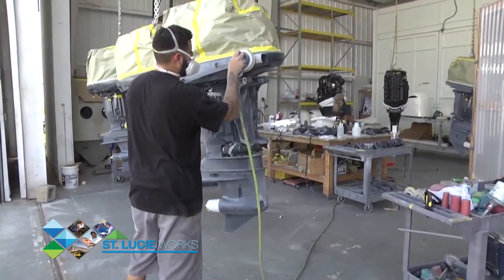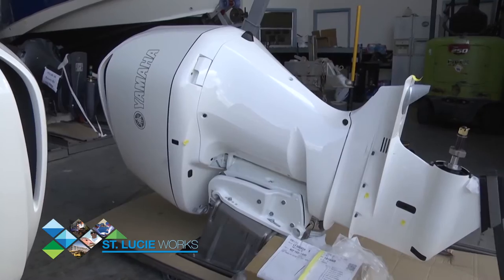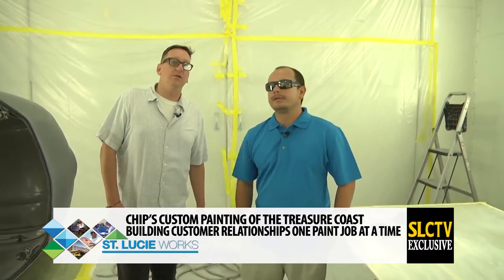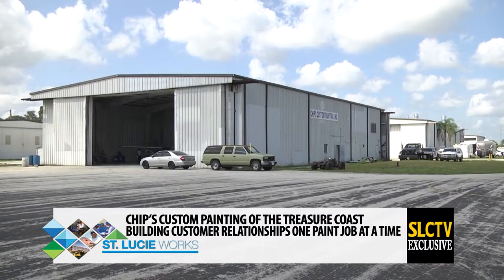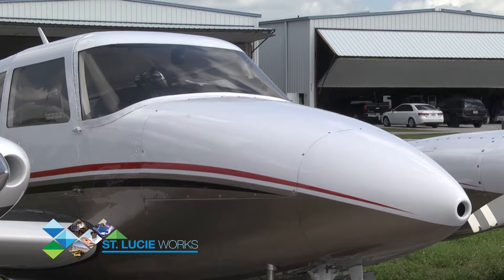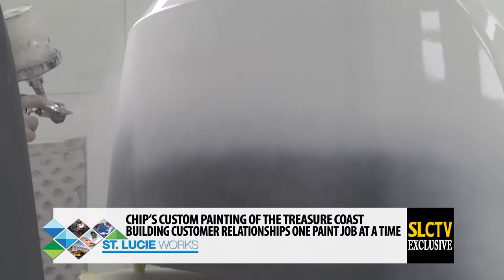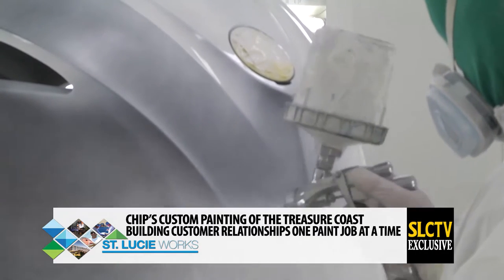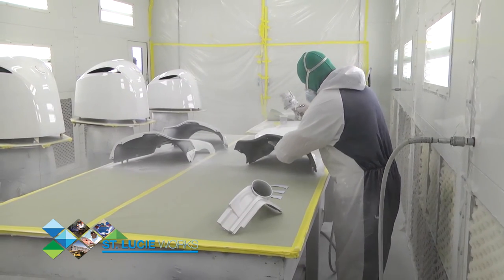St. Lucie Works - Chip's Custom Painting, Inc.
Chip’s Custom Painting offers the highest quality aviation painting services in Florida. We provide customized painting and strip services, comprehensive paint touch-ups, registration number changes and a number of other services for our national & international clients.

Conveniently located at the St. Lucie County International Airport in Ft. Pierce, FL., our 18,000 sq. foot painting and 4,800 sq. foot enclosed paint booth serve a wide range of corporate and private aircraft. We’ve provided reliable & sustainable paint methods, unsurpassed quality and timely deliveries to our customers for over a decade.